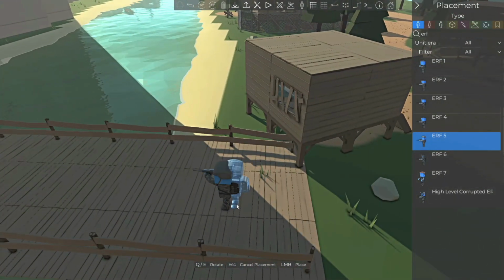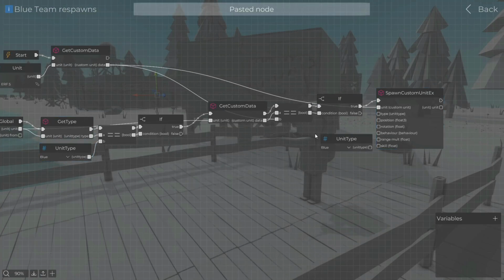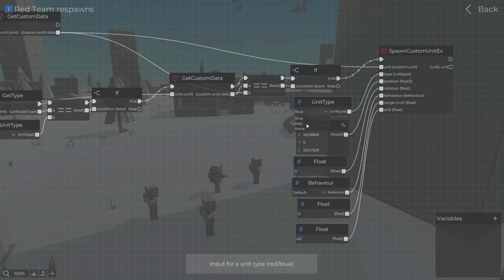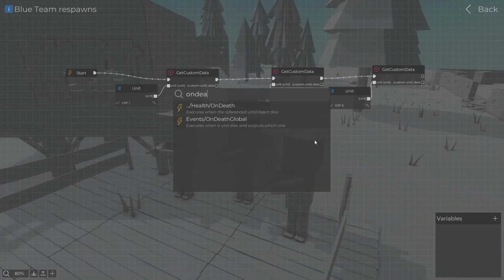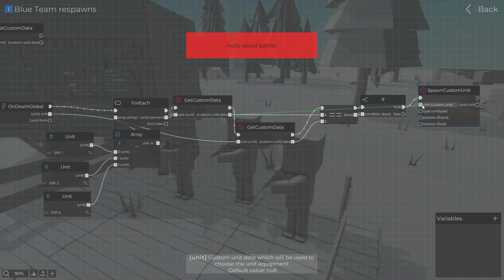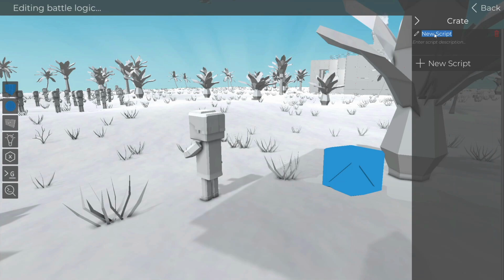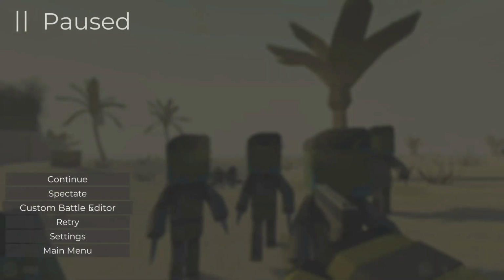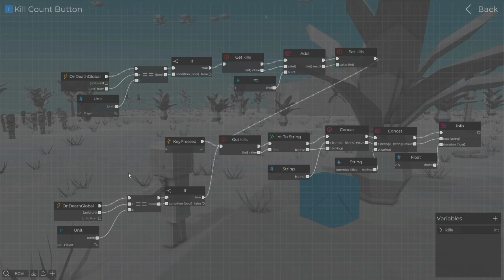How to Make Arcade Mechanics | Ancient Warfare 3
In this video I will teach you how to add some arcade style mechanics to your Ancient Warfare 3 maps: respawning and a kill counter.

Chapters:
00:00 - Respawning units
10:43 - Kill counts
15:45 - Conclusion